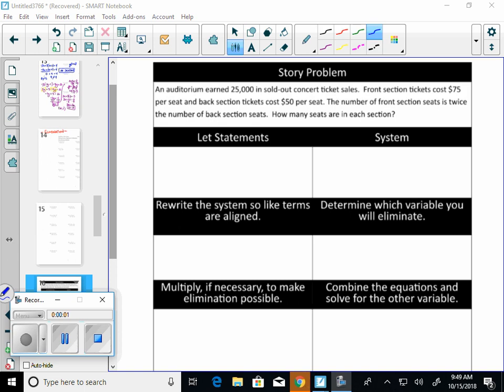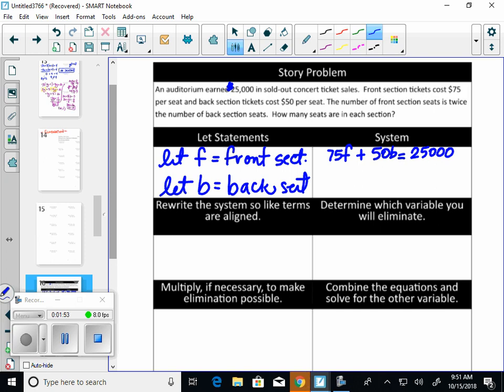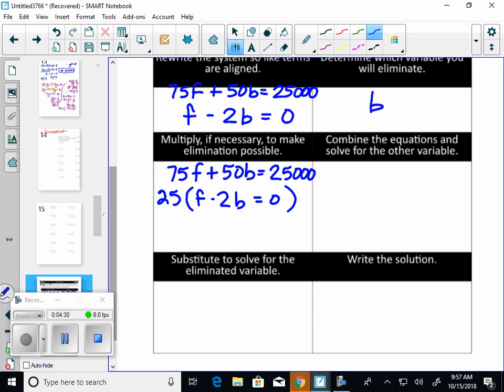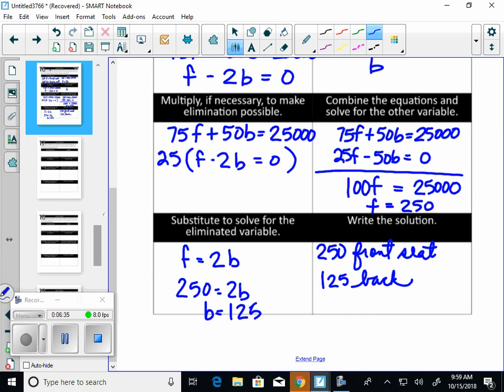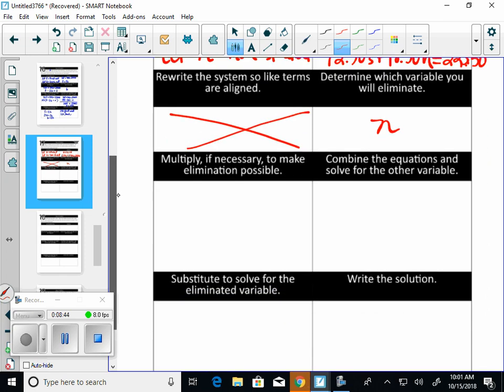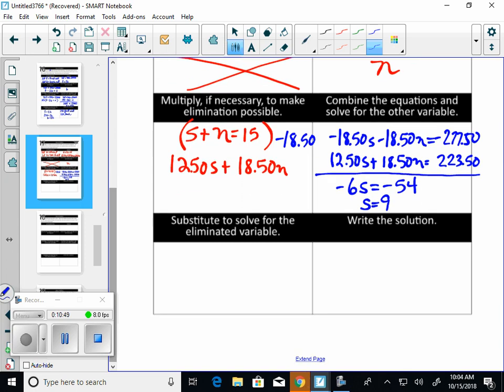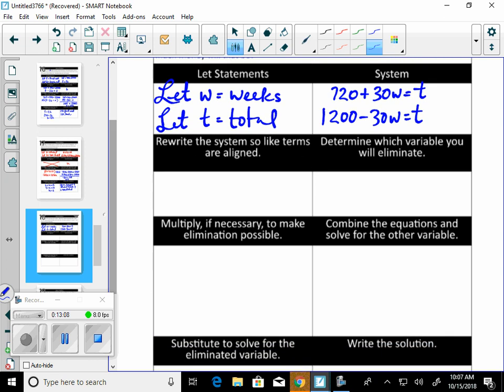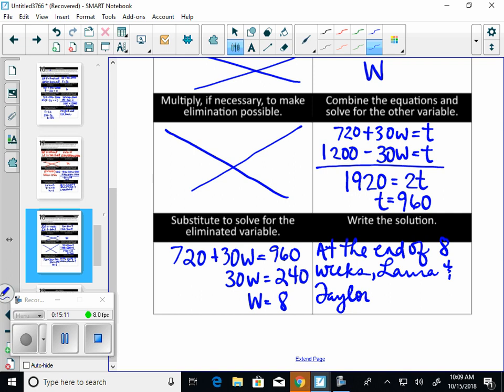elimination word problems